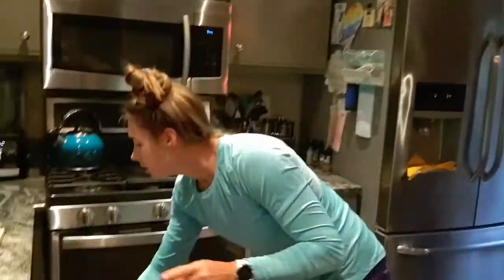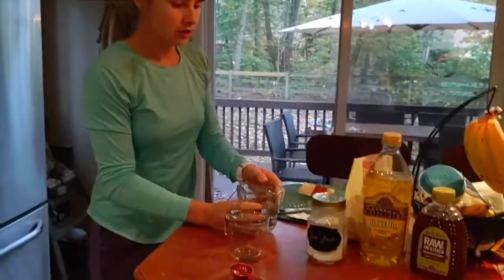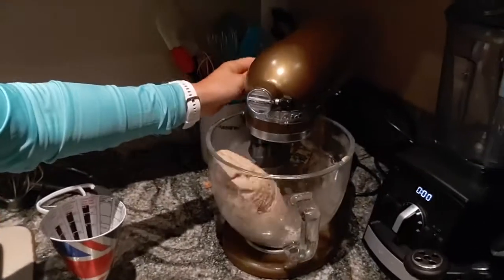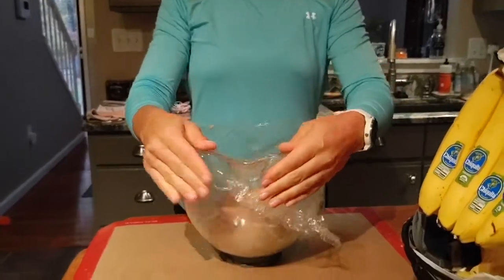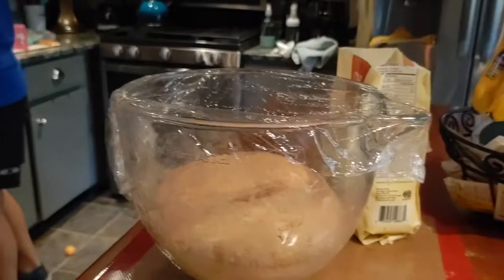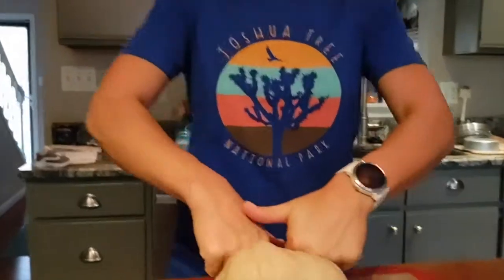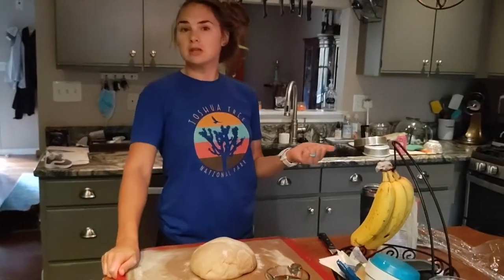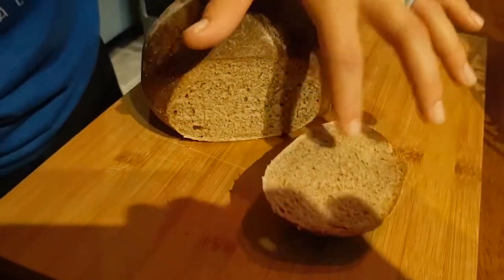Organic Spelt Bread Recipe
100% Spelt Bread Recipe
500g Organic Spelt flour
10g Sea Salt
1 package fast acting yeast
300ml water
2 Tablespoons Olive Oil
1 Tablespoon Honey
Mix well in mixer the flour, sea salt and yeast.  Make flour well and add wet ingredients. Using a bread dough hook beat into a bread ball.  Knead bread ball 10 minutes.  Let double in size.  Punch down for 1 minute and then let it proof for 1 more hour on parchment paper exactly how you're going to bake it..  Should almost double in size again. Preheat oven to 450 and have 1 cup room temp water ready. Place bread in oven and put water in roasting pan beneath bread loaf. Close oven immediately. Bake at 450 degrees for 15 minutes.  Turn oven down to 350 degrees and bake for 10-17 minutes.  Until bread is hard on top and hollow on top.

Angela Sauer
Miss Tennessee Bodybuilding 2008.  First Place in weight class 5 other National qualifying Bodybuilding shows. Nationally ranked USATF sprinter in age group for 100M and 200M dash.  Mother/Daughter supported speed hike world record for the AT. We hiked 2,182 miles in 106 days.  Owner of first of it's kind Ancient Grain bakery, Healthy Body Bakery in Goodlettsville, TN.
Conrad Sauer
USMC 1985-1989. Expert in all weapons. Navy achievement medal. Graduated top of his class in all his schools.